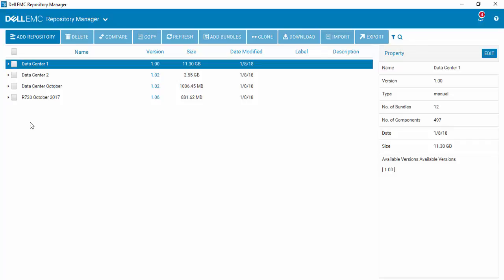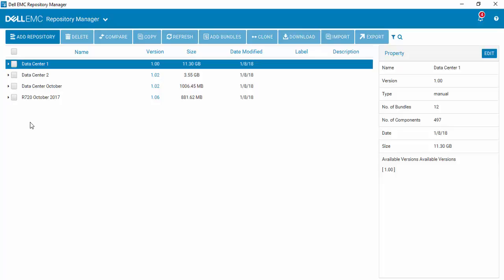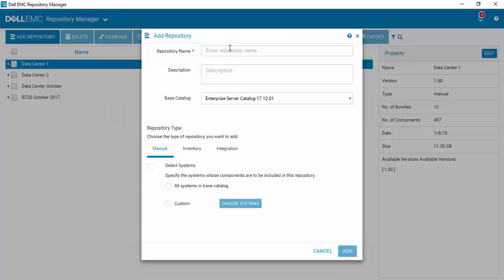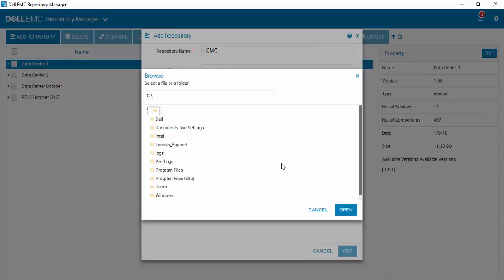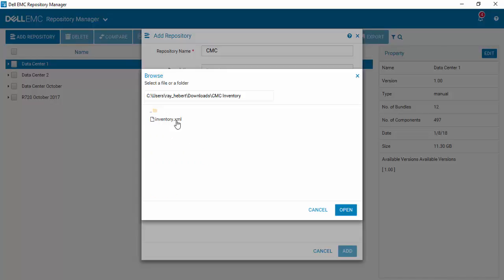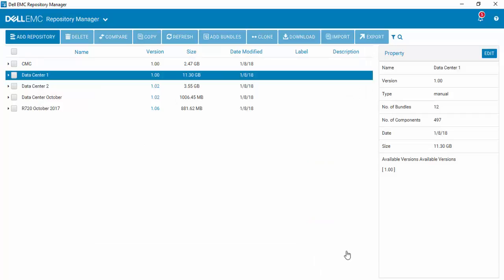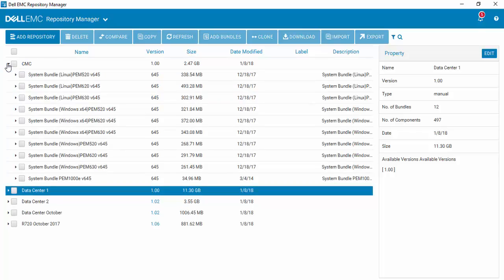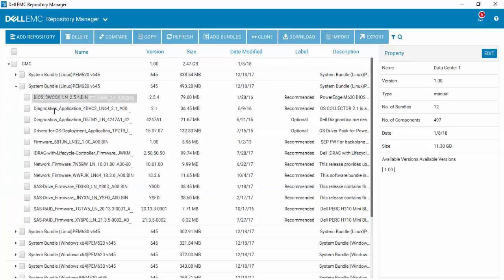Using CMC Inventory to Create Custom Repositories and DRM v3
How to easily use the Inventory File from Dell Chassis Management Controller to create a custom Repository with Dell EMC Repository Manager v3.